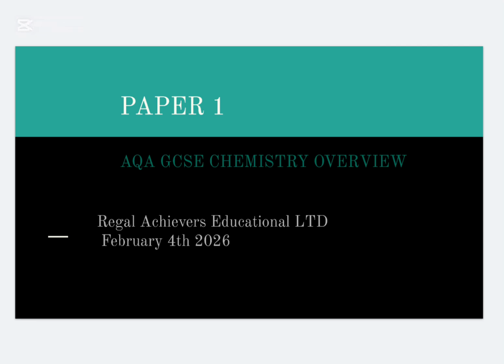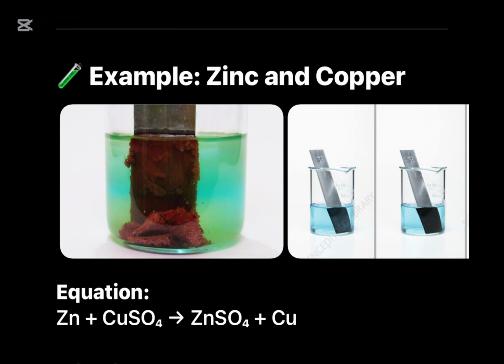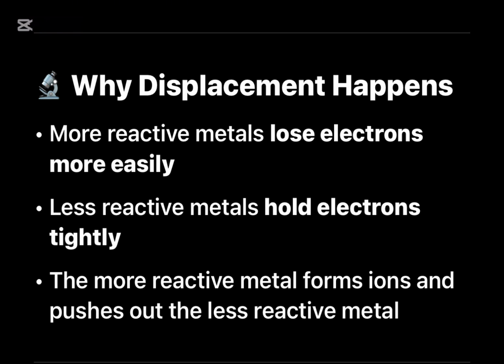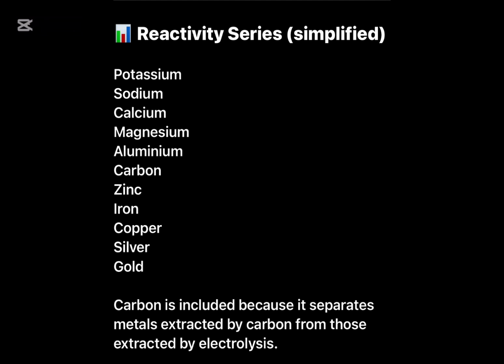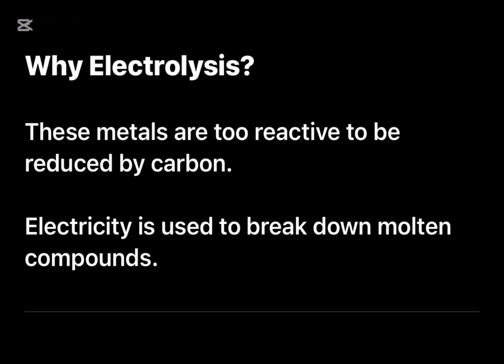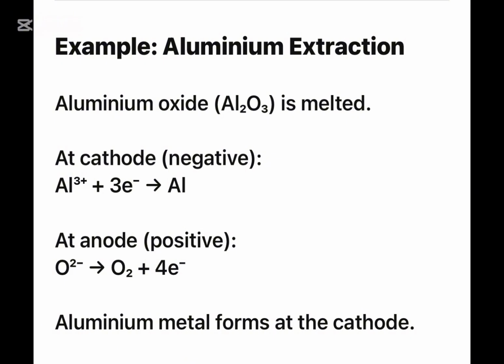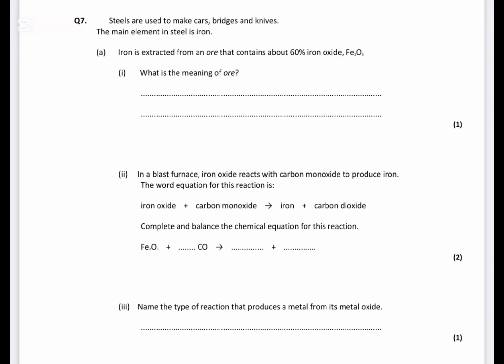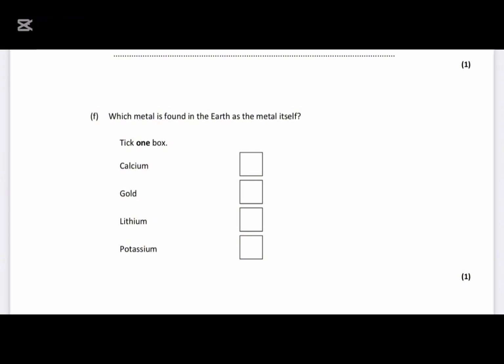Chemistry | Extraction and Displacement Reaction | Year 11| KS4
Metals on the Move: Extraction & Displacement
​How do we get pure metals from the earth, and why do some metals "steal" partners from others? In this video, we break down Displacement Reactions and Metal Extraction in under 10 minutes!